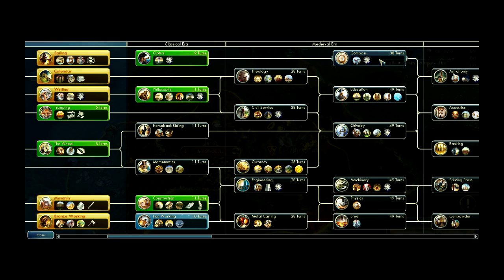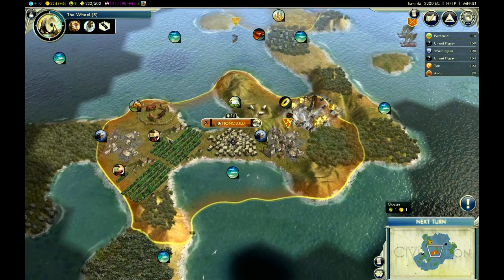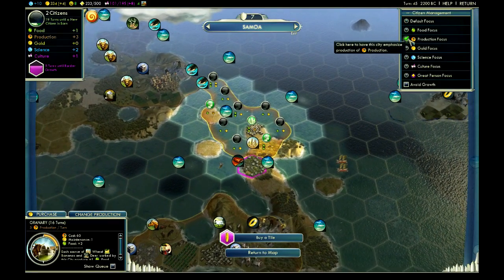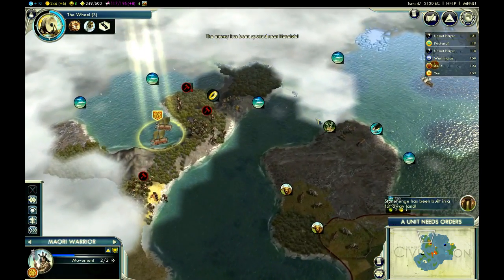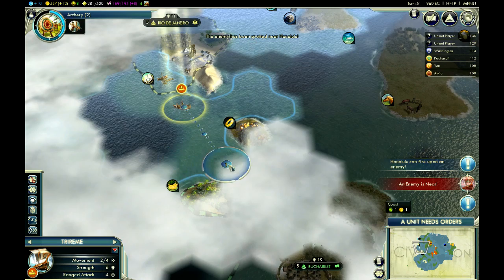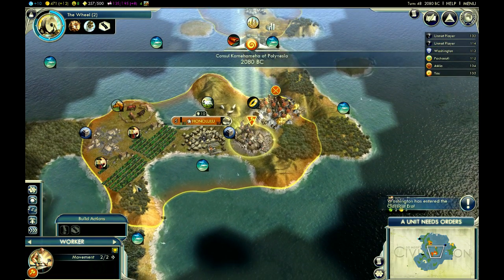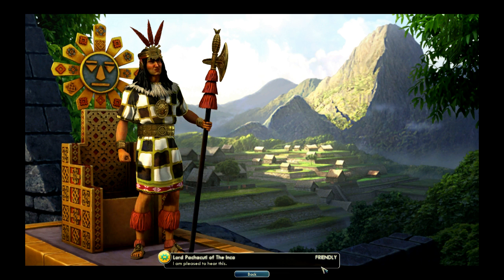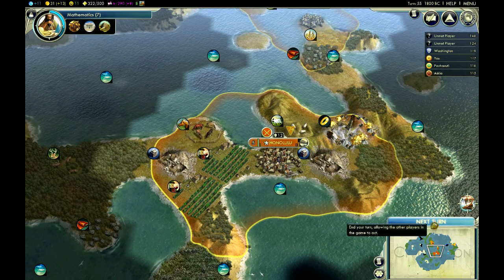Let's Play Civilization 5 - Polynesia pt. 6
For great science!